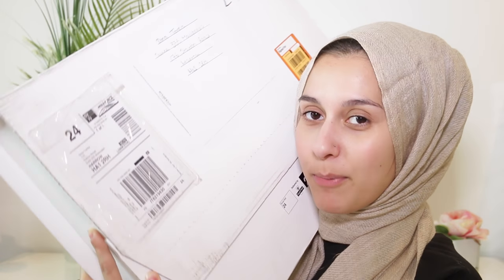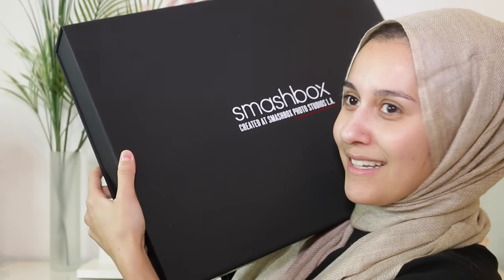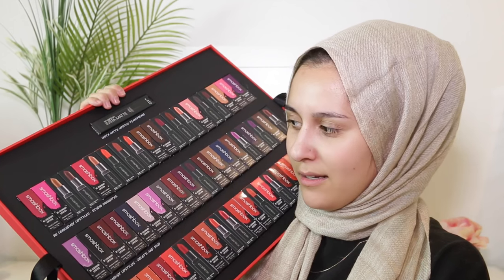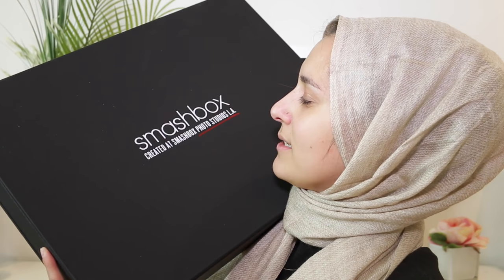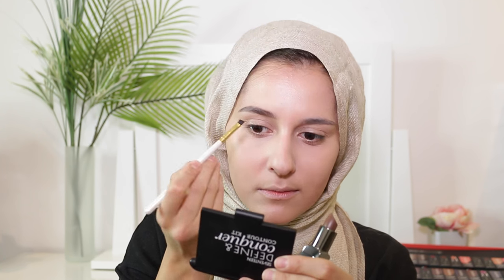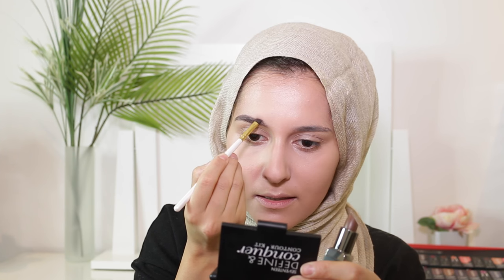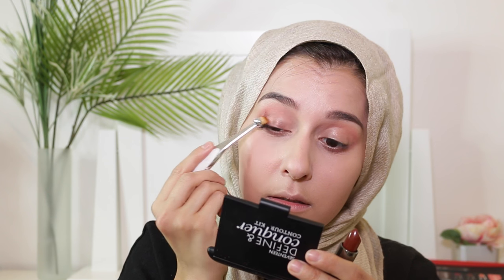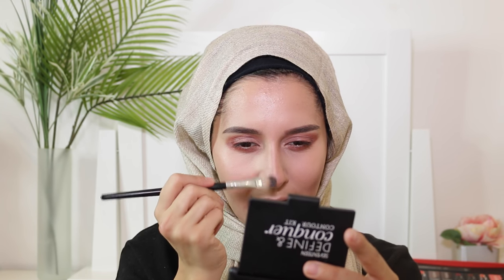THEY SENT ME OVER $5000 WORTH OF LIPSTICKS?!!.. WTF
Hope you guys enjoyed watching this video, it was good fun to make! :)